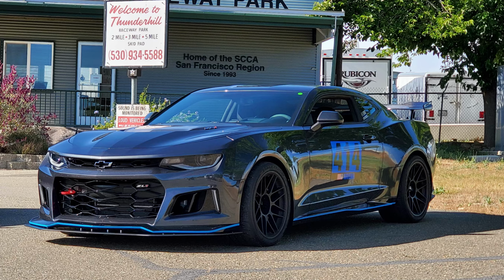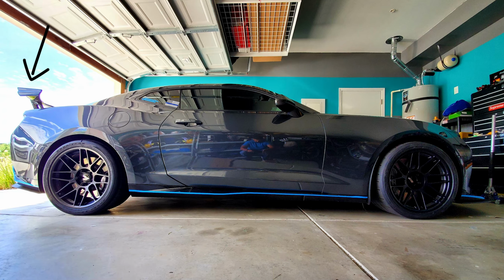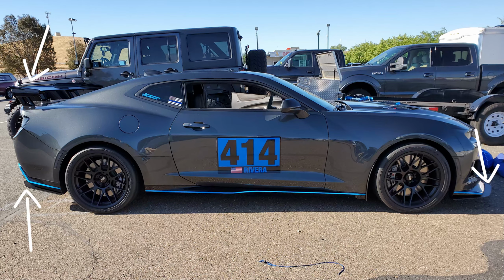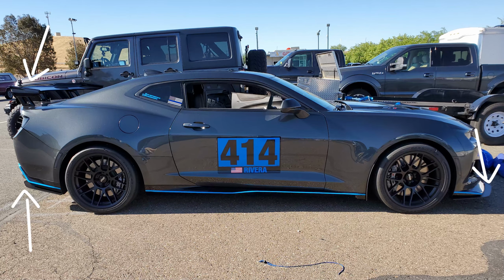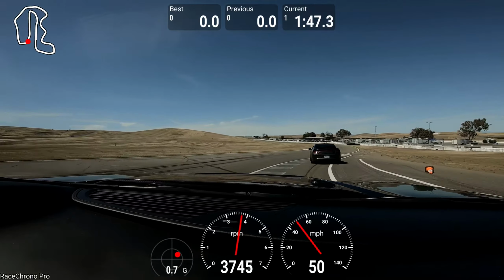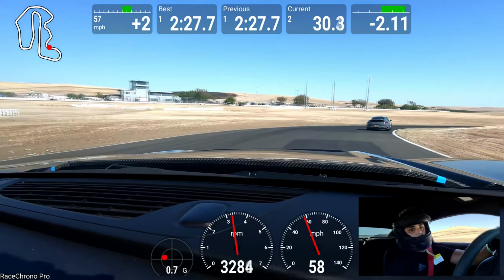Sim Racer Racing a REAL CAR!! real-life vs sim-racing @ Thunderhill Raceway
This was truly a child hood dream experience, and still I cannot believe I am at this point. I have owned this 650 hp beast (Camaro ZL1) for a while now, but racing it at a track has always been a dream, that seemed to hard to prepare for, too much risk, and tooooo expensive. I did my research and with this amazing platform realized there where consumables I had to pay for, but nothing out of the ordinary or out of my grasp, saved up and finally had my first  two track days under my belt!

A no doubt expensive hobby, but one that when approached correctly can be extremely rewarding and safe! I hope you enjoy and hit the thumbs up as this is and was a huge deal for a car maniac like me! But just like sim racing its apparent I HAVE A LOT to still learn!

Time Stamps:
0:00 Intro
0:21 Car Overview
01:45 Track day explanation
03:59 First Session of first track day ever! Novice group
06:31 Second track day Intermediate group!
13:59 Last Session ( Fastest Lap ) 110 deg. Ambient!
18:35 What did I learn (Sim Racer Perspective)

visit us on Instagram @ Crashhawkra
Visit us on Twitch @CrashHawkGaming

You can check out the products featured in the video here! And you would be helping the channel out too!!

Samsung chg90 49 inch 32:9 monitor:

Fanatec ClubSport Shifter SQ v1.5 Stand-alone

Fanatec ClubSport Racing Wheel BMW

Fanatec ClubSport Handbrake v1.5 Stand-alone

Never tried it myself but seems like possibly an interesting alternative and a bit cheaper hmm

VIOTEK SUW49C 49-Inch Super Ultrawide

My Computer:
Asus prime X570 pro Mobo,  Ryzen3900x, EVGA 2080TI ; 850 watt PSU;Samsung 500Gb SSD; Patriot 250gb SSD; WD 3 TB HD; 4 120 mm CASE FANS; 2 120 mm CASE FANS; PCI Express USB hub; PCI Express dual band wifi adapter; Sound blaster mono usb sound card (simvibe)
RIG specs:
Prosimu 3 DOF motion cockpit
Simxperience Accuforce v2 Fanatec BMW wheel, Fanatec v3 pedals, v1.5 shifter, and hand brake, HTC Vive, Logitech g35 headset

 thunderhill hpde iracing gte r3e rfactor assetto corsa nascar
 rfactor 2